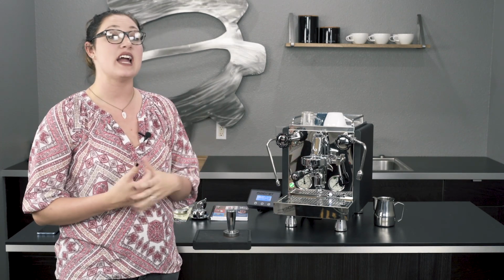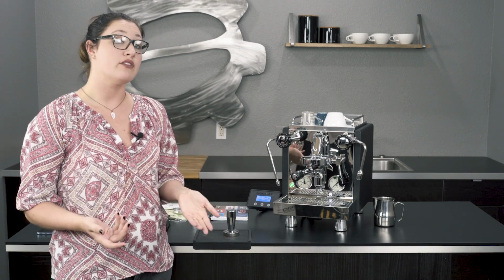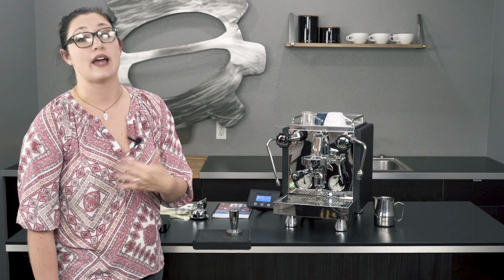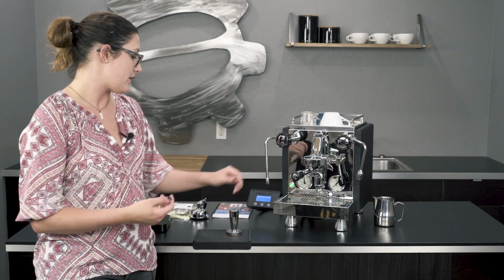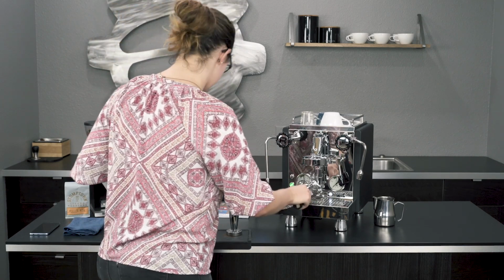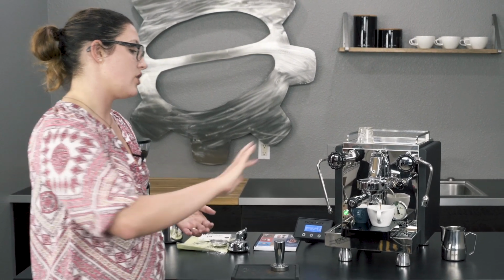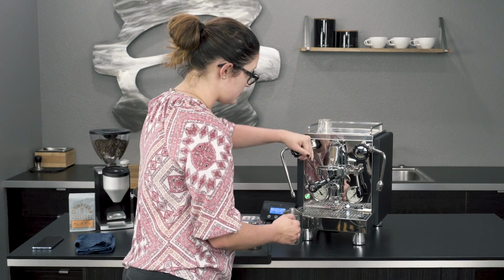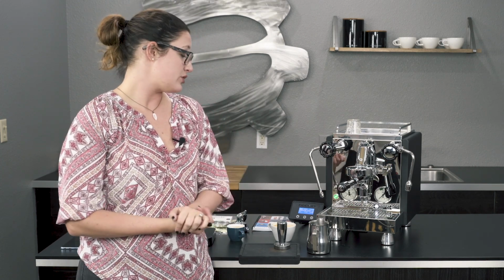Rocket Espresso R60V | Crew Review